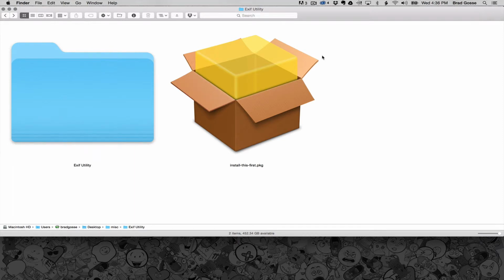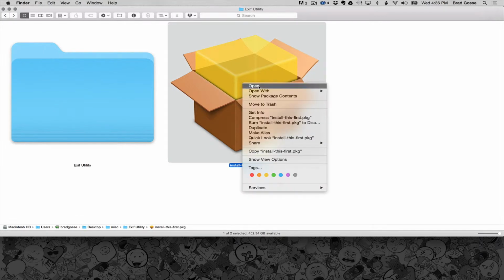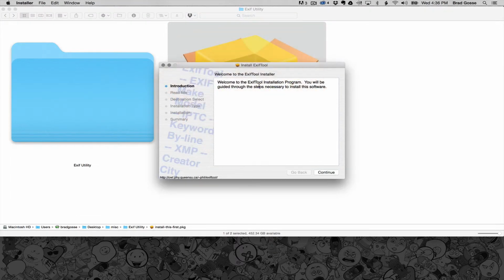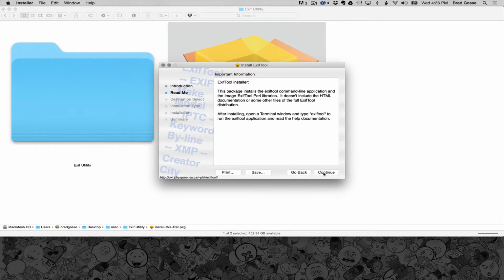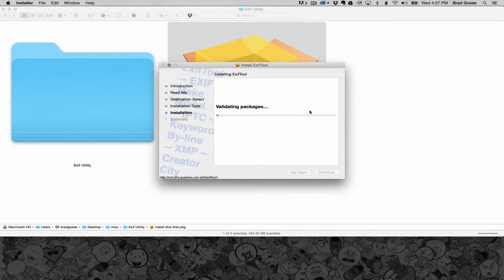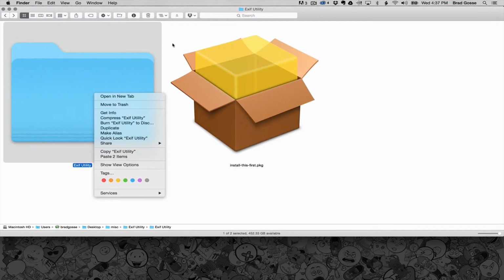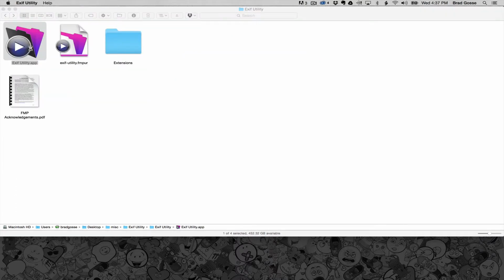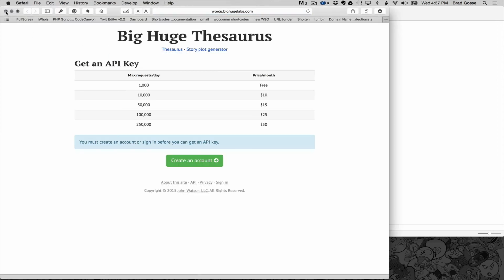ExifUtility - Mac installation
how to install on a mac OS X